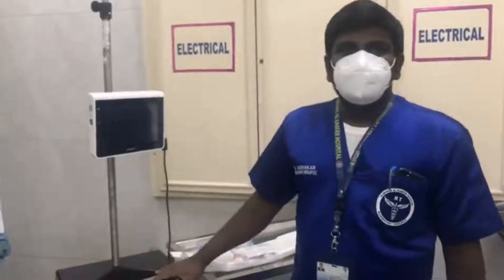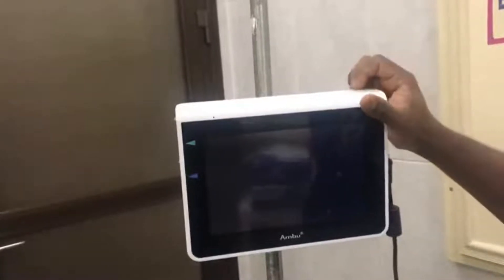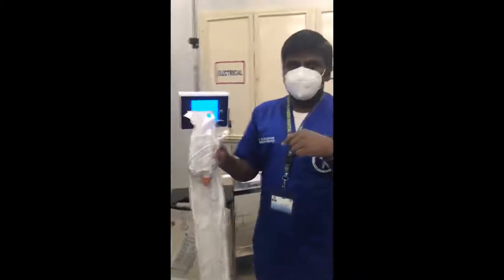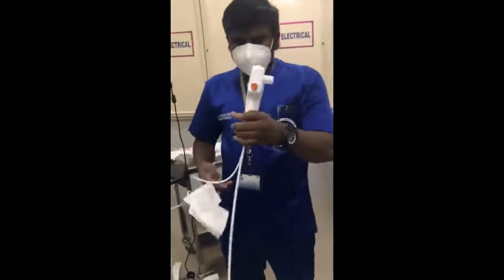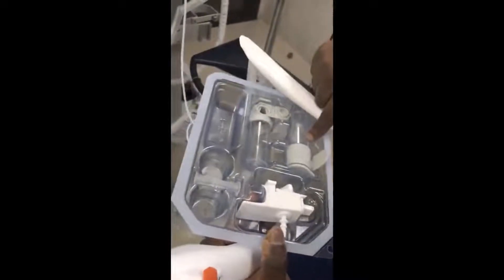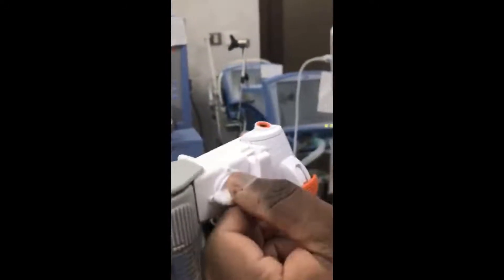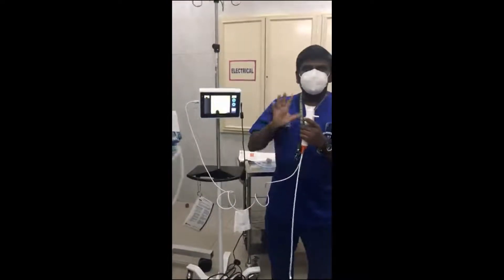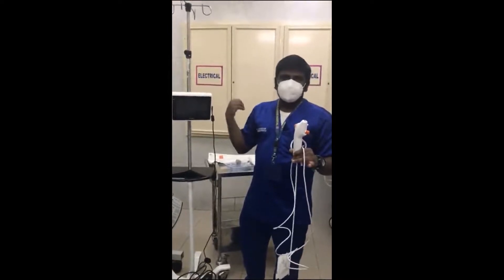AMBU BRONCHOSCOPY - HOW TO PREPARE?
A bronchoscope is a device used to see the inside of the airways and lungs. The scope can be flexible or rigid. A flexible scope is almost always used. It is a tube less than one half inch (1 centimeter) wide and about 2 feet (60 centimeters) long.